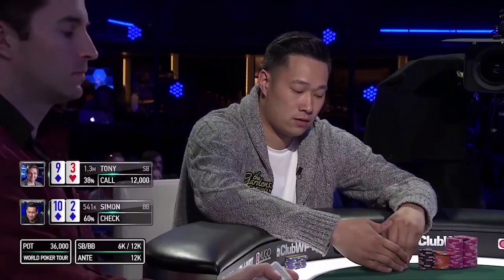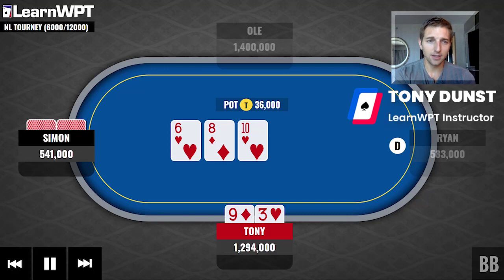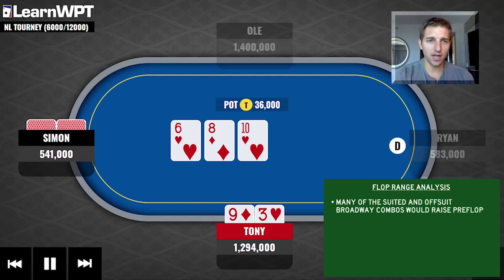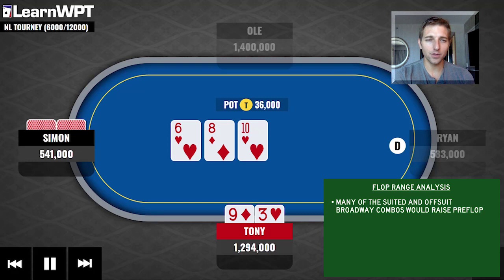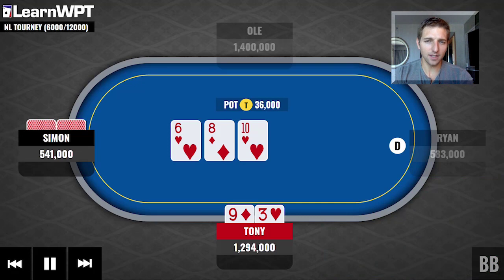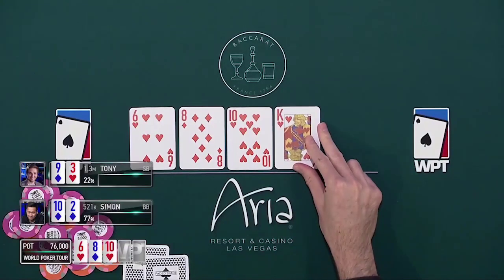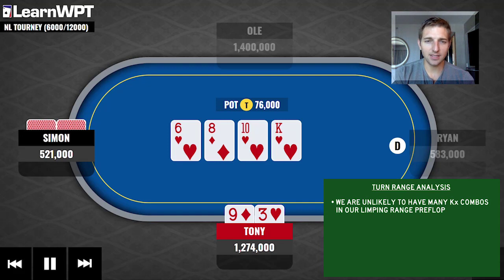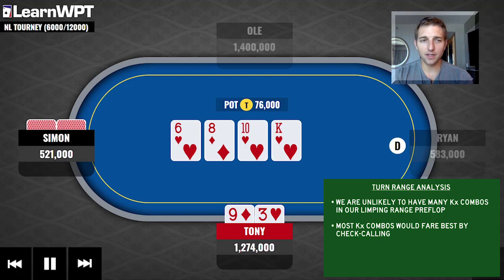Final Table Poker Hand Analysis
How will  93 offsuit at the final table with a WPT® title on the line?

Check out a preview of Tony’s behind-the-scenes analysis of this hand.